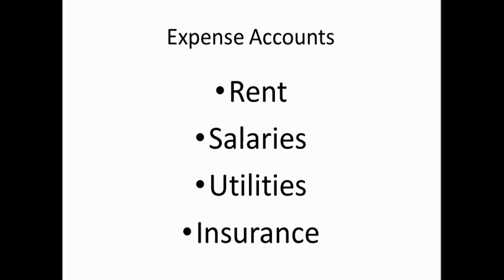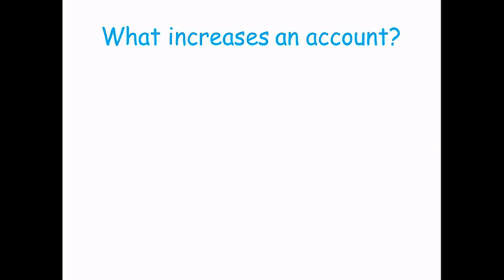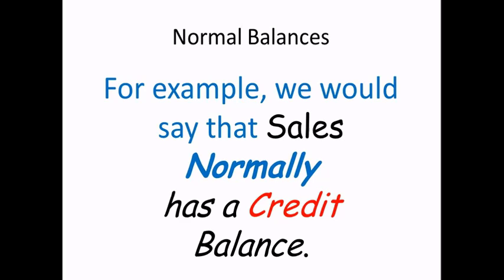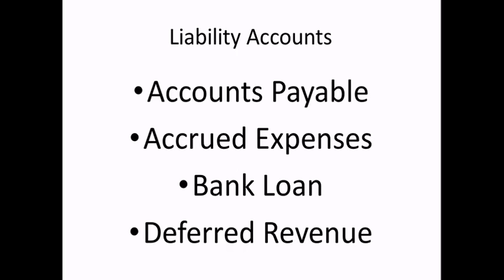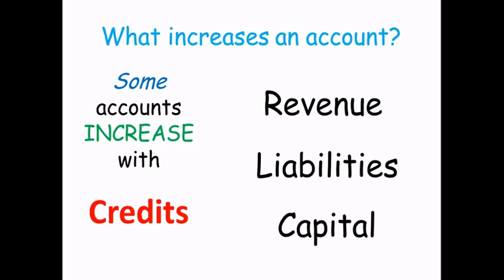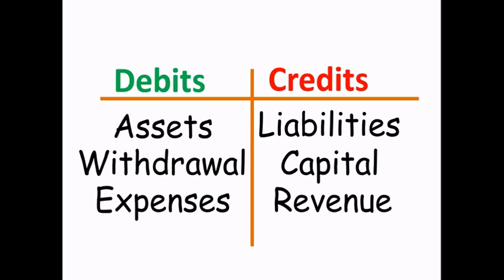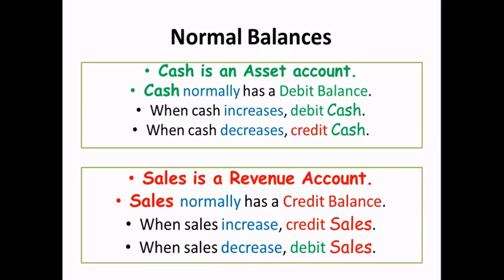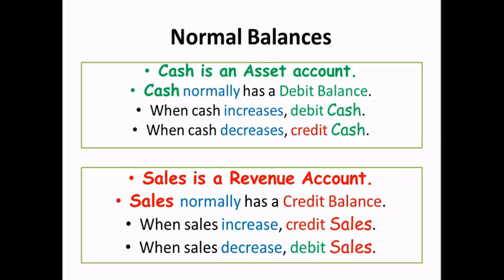Normal Balances in Accounting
Some accounts have Debit Balances and some have Credit Balances.  The normal balance of an account depends on the type of account it is.  This is a step-by-step approach to understanding normal balances and whether a debit or a credit increases the account.

This is a presentation on normal balances
in accounting.   Some accounts have debit balances

while other accounts have credit balances.  Most learn about normal balances as they

learn about debits and credits.

So what increases an account?  It depends on the account.  Some accounts increase with debits while other accounts

increase with credits.  So let's take a look at some accounts that increase with debits.  Some accounts are asset accounts,

some are expense accounts and some are withdrawal accounts.  Let's take a look at some asset accounts.

Some examples of asset accounts are cash, accounts receivable

inventory and equipment.  We would say
that cash normally has a debit balance.

Let's take a look at some expense accounts.  Some examples of expense accounts are rent, salaries

utilities and insurance.  Let's take a look
at some withdrawal accounts.  Some examples owner

withdrawals and in the case of
corporations, dividends.

Those were some examples of accounts that increase with debits.  Let's take a look at accounts that

increase with

credits.  Some account that increase with credits are revenue accounts, liability  accounts and capital accounts.  Let's take a look

at revenues first.  Some examples of revenue accounts are sales, doctor fees and interest income.

We would say that sales normally has a credit balance.  Let's look

at some liability accounts.  Some examples of liability accounts are accounts payable, accrued

expenses bank loan payable and deferred
revenue.  And let's take a look at

capital accounts.  Some examples of capital accounts are owner contributions and, in the case of corporations, common shares.

So those were some examples of accounts that increase with credits.  So what increases an account?

Well in the case of asset accounts and
withdrawal accounts and expense accounts,

they increase  with debits. Liability, capital and revenue accounts increase with credits.  And it

works the other way too.  Asset accounts, withdrawal accounts and expense accounts decrease

with credits, while liability, capital and
revenue accounts decrease with debits.  So as a summary, Cash

is an asset account so it has a debit
balance normally.  When cash is received in a

business, the account Cash is debited.  When the business pays out cash, the account

Cash is credited.  Sales is a revenue account so it normally has a credit

balance.

When sales increase, the accountants credit

the sales account and if the sales
account needs to be decreased,

the account is debited.  I hope you enjoyed the video.